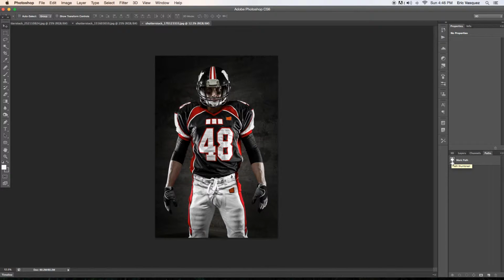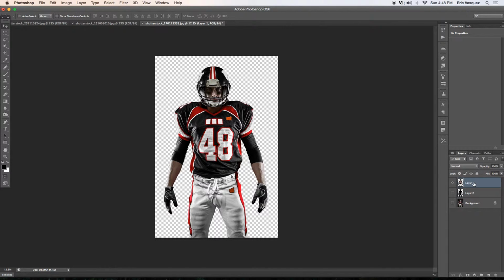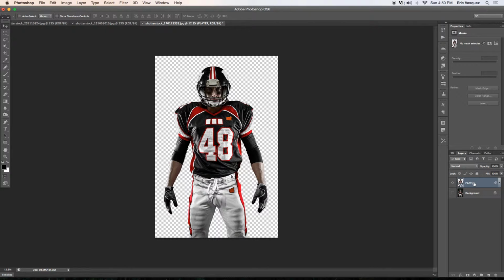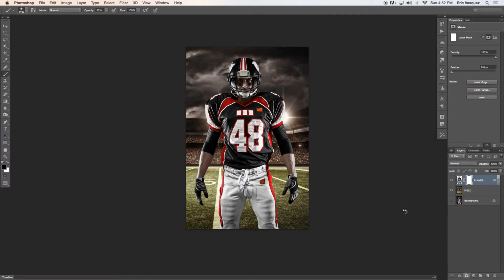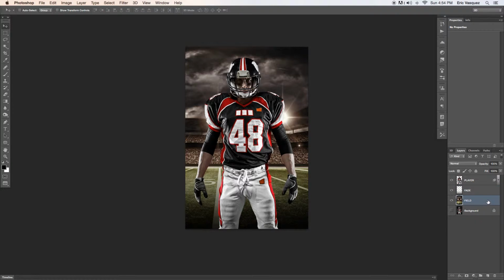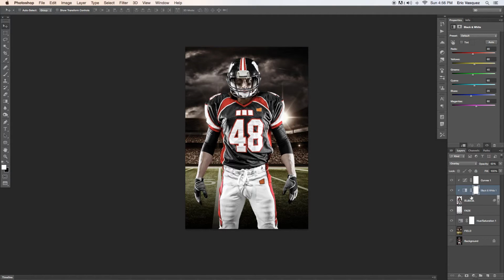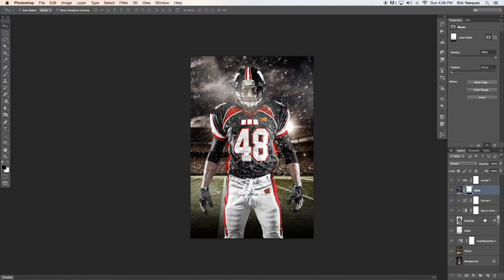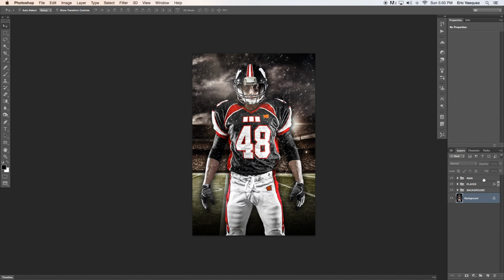5 Ways to Improve Your Design Work NOW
It's all about practice, but these tips will move you along faster in your design journey! If you like, join our email list to stay up to date